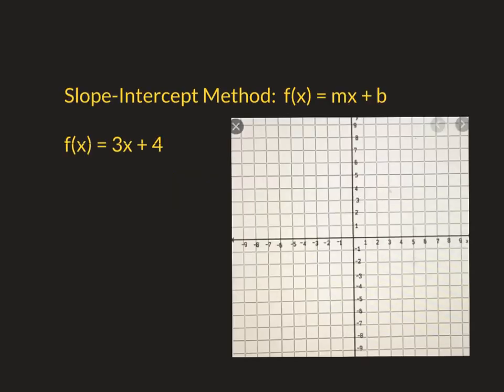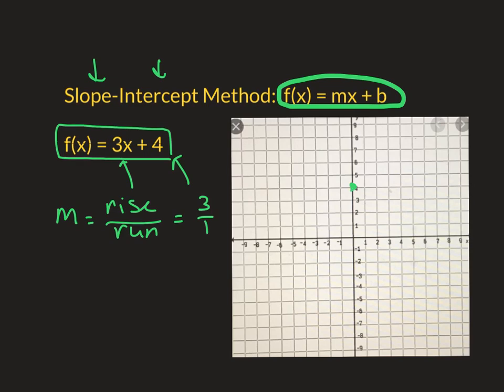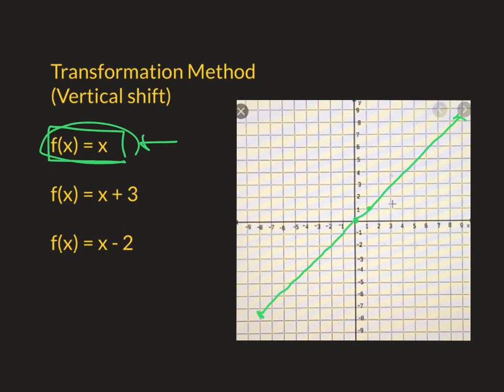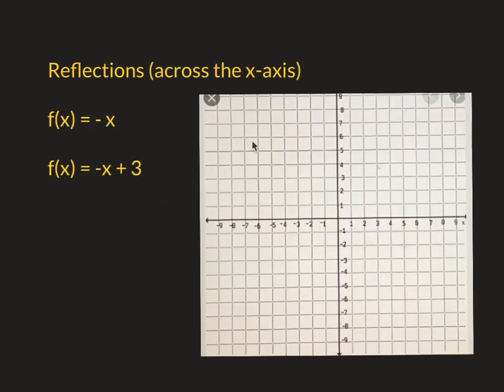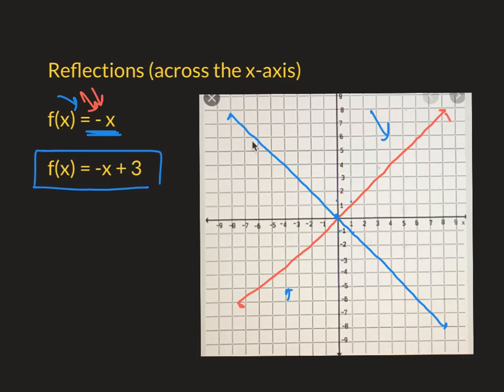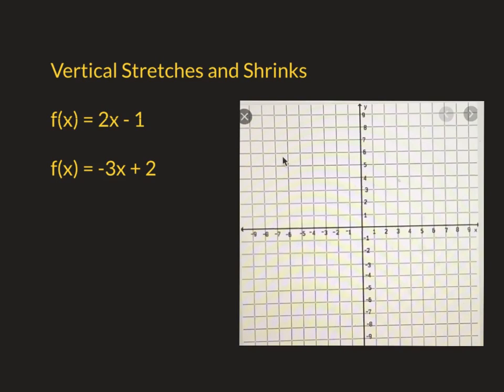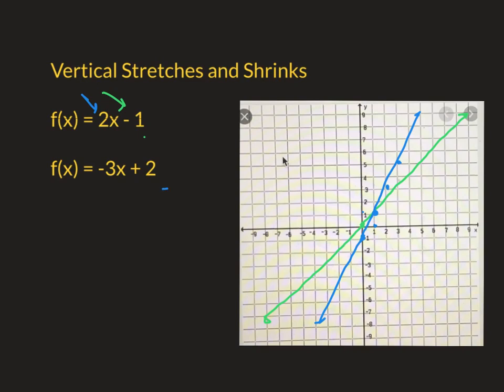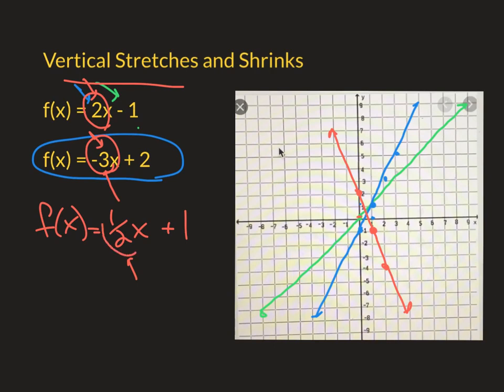Alg2 1.1a mb